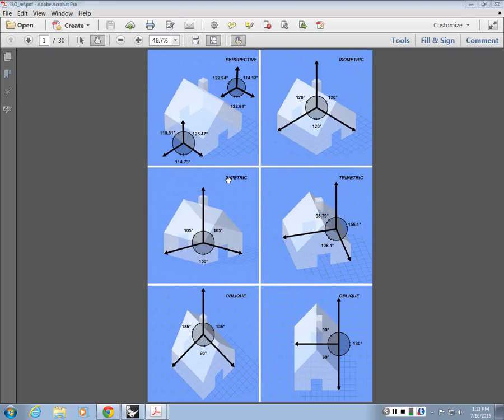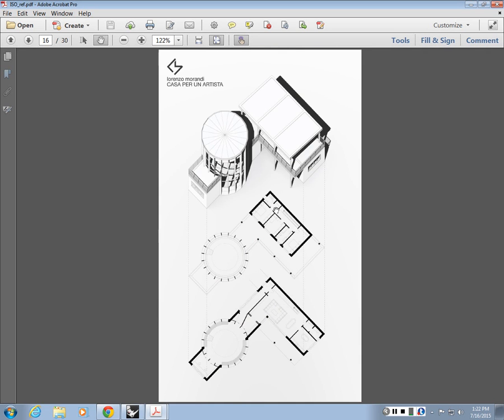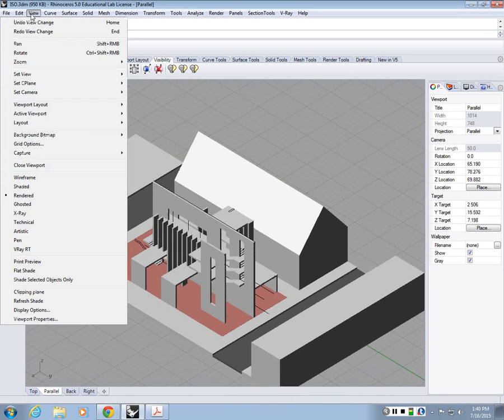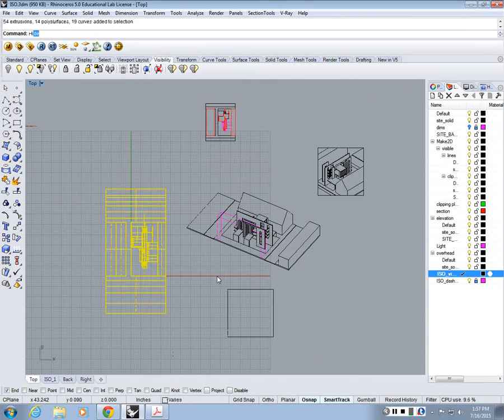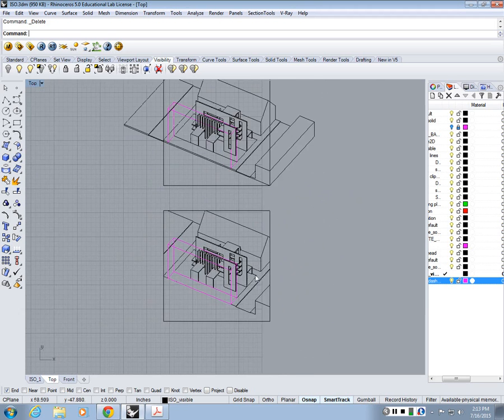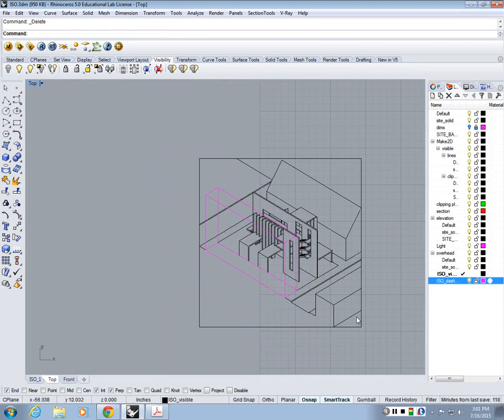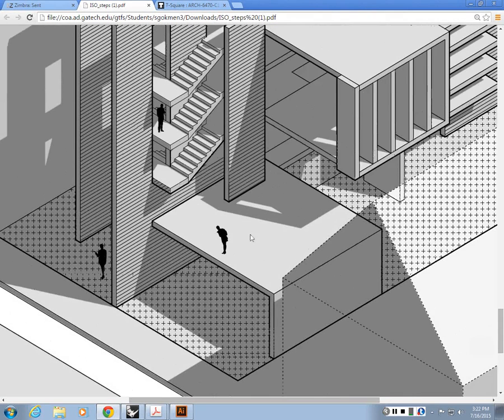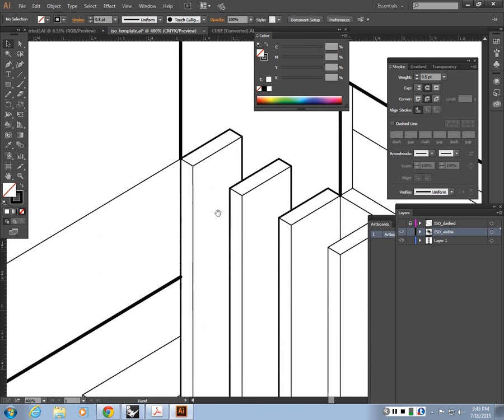Axonometric Drawings using Rhino